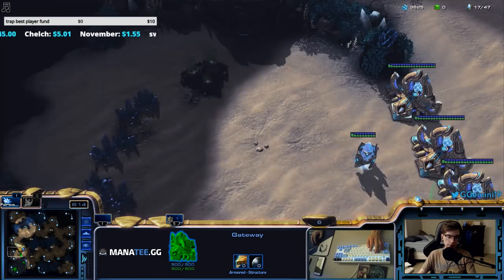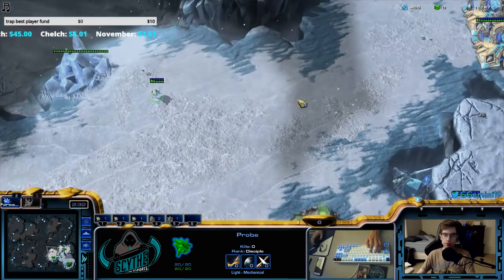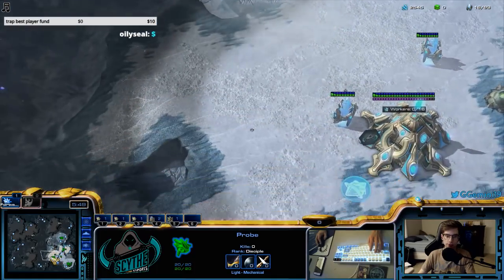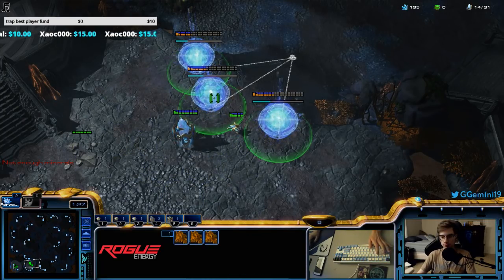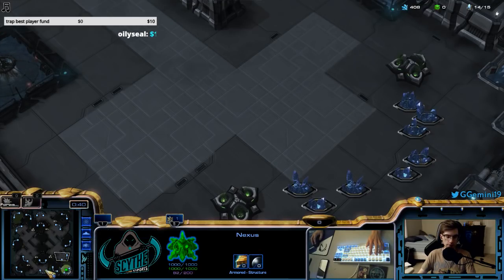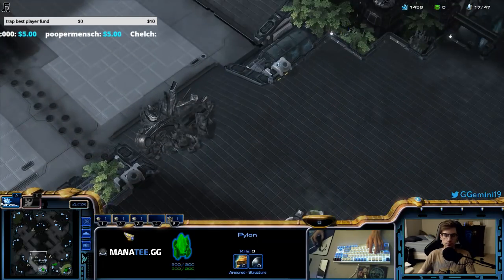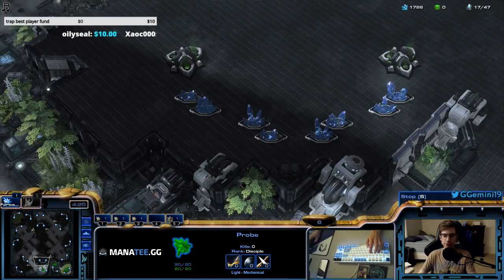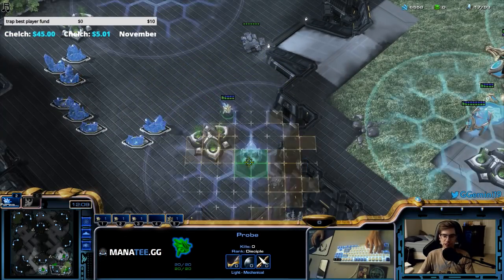Initial Season 3 Map Analysis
I spontaneously go over the new maps for next season and what my initial thoughts of them are.